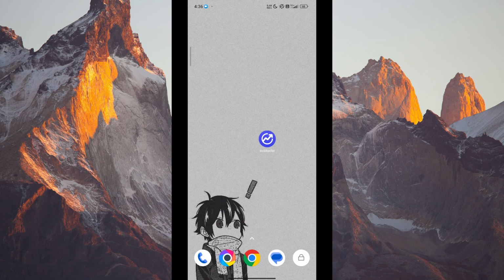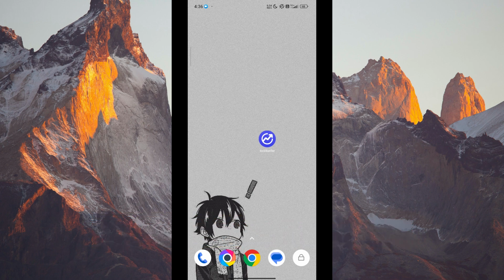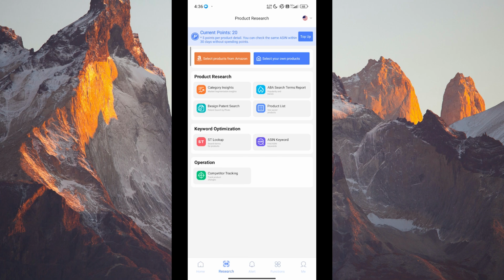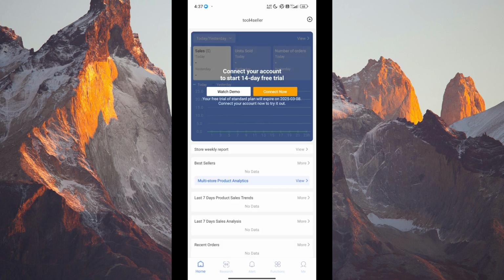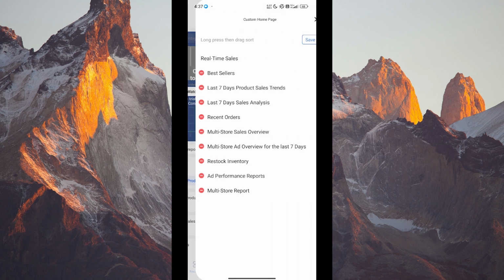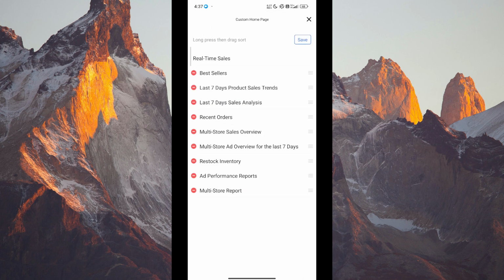How to Customize Homepage on Tool4seller [LATEST]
In this video, we'll guide you through the latest steps to customize your homepage on Tool4seller. Whether you're looking to personalize your dashboard, rearrange widgets, or optimize your workflow, this tutorial will help you set up your homepage exactly how you need it.

Join us as we explore the features and best practices for customizing your Tool4seller homepage.